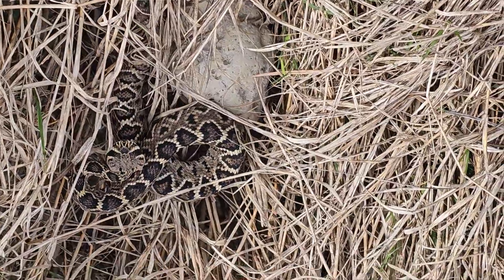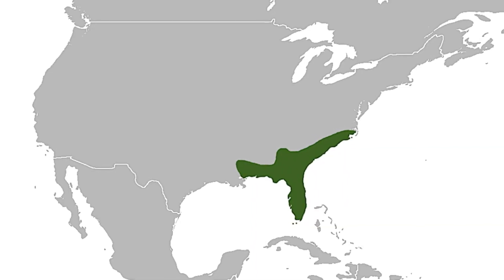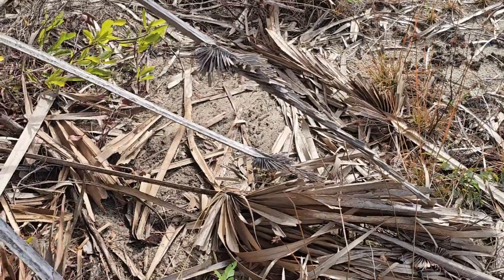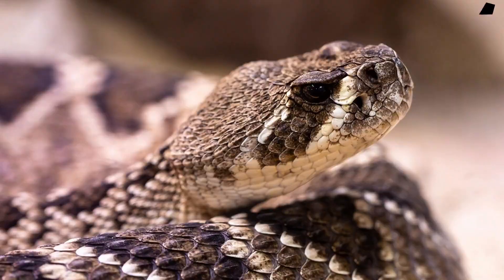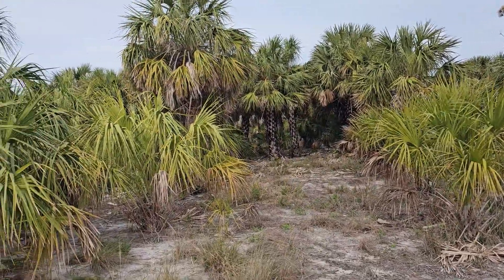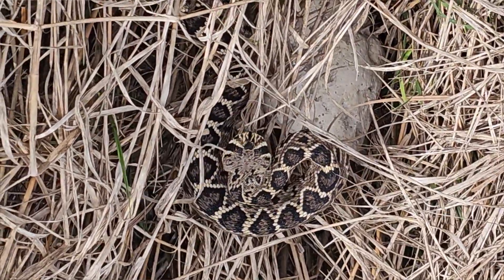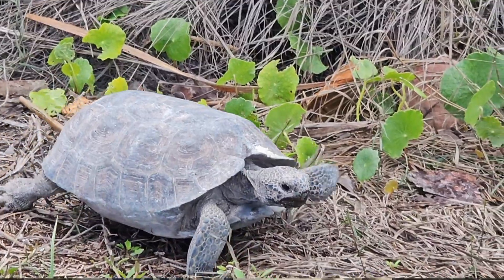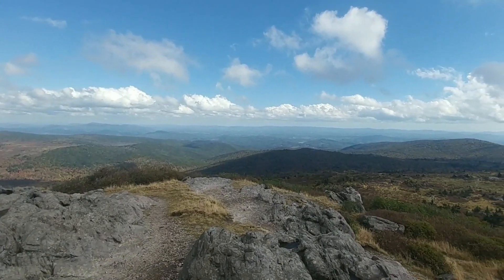Join me to find the Eastern Diamondback Rattle Snake. The most venomous Snake in North America!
Honeymoon Island State Park is my go to location to find venomous Eastern Diamondback Rattlesnakes.  Crotalus adamanteus is the largest rattlesnake in the world.  They are the largest venomous snake in North America. They have the largest fangs of any venomous snake in the United States. They deliver more venom in a bite than any other North American Snake. More people die in North America  from Diamondback Snake bites than any other snake. This is a very venomous dangerous snake.  So in this video i go out to find one and I am successful!
Eastern Diamondback Rattlesnake attributions

Swimming in Florida Everglades
Everglades NPS from Homestead, Florida, United States, Public domain, via Wikimedia Commons

Range Map
derivative work: Ivan Tortuga (talk)BlankAmericas.png: FB, Public domain, via Wikimedia Commons

On sand with palm leaves in background
Ditmars, Raymond Lee, 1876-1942, Public domain, via Wikimedia Commons